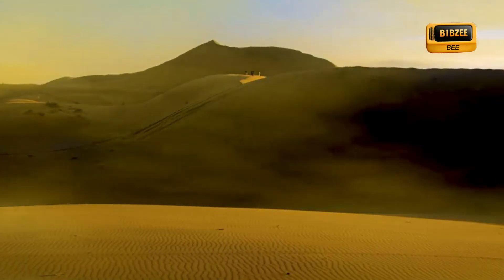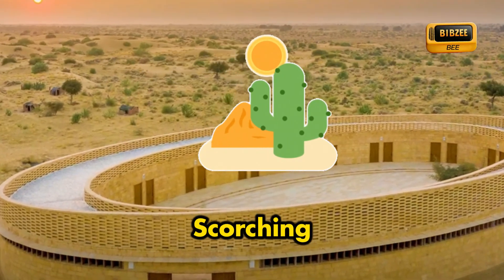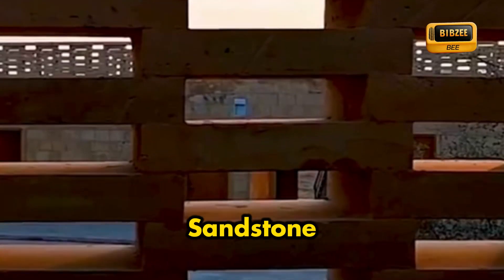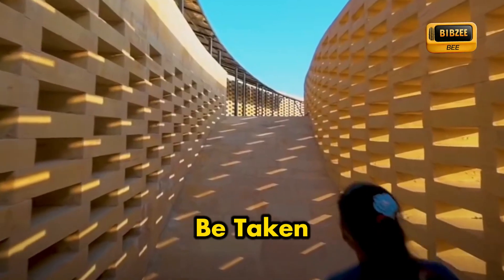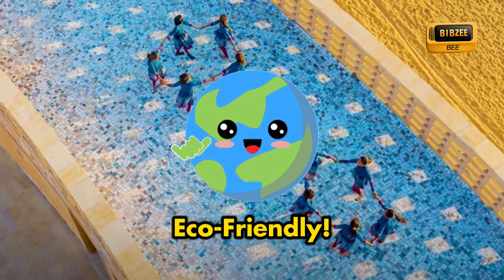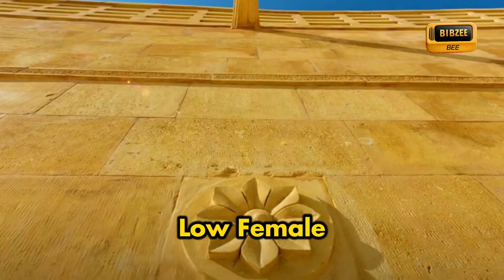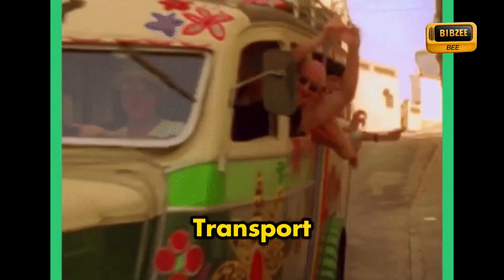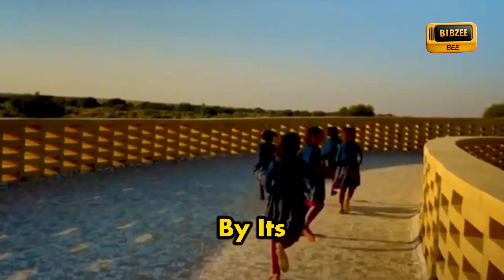The Rajkumari Ratnavati Girl’s School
Follow for more daily news FB: @bibzeebee IG: @bibzeebee YT: BIBZEE BEE TIKTOK: @bibzeebee

The Rajkumari Ratnavati Girl’s School is made entirely out of local hand-carved Jaisalmer sandstone by local craftsmen. It was vital to Kellogg to include the community in a building made for the community. Using local material to create infrastructure helped reduce carbon emissions, and Kellogg chose to build a solar panel canopy on the roof as a cooling system where temperatures peak close to 120 degrees. Both the canopy and jalis keep the heat out and the elliptical shape of the structure also helps bring aspects of sustainability creating a cooling panel of airflow.